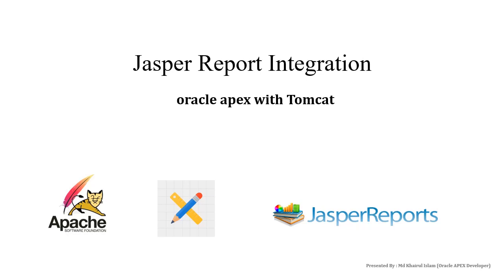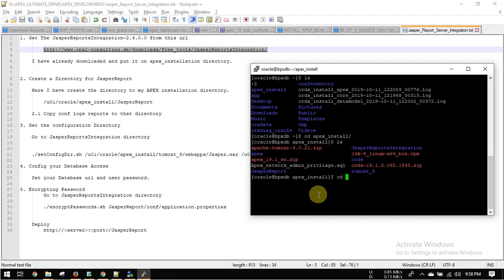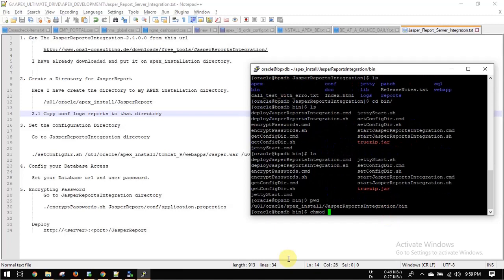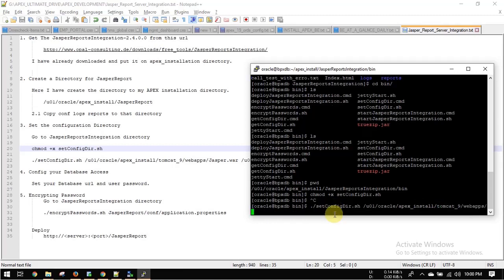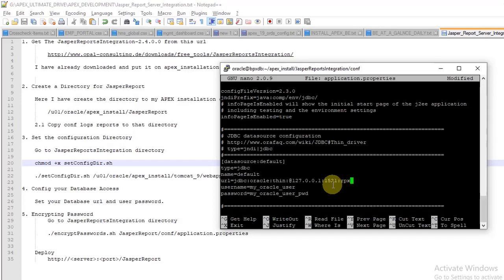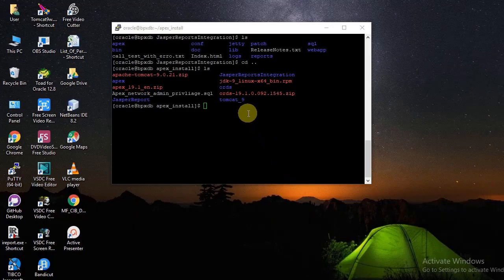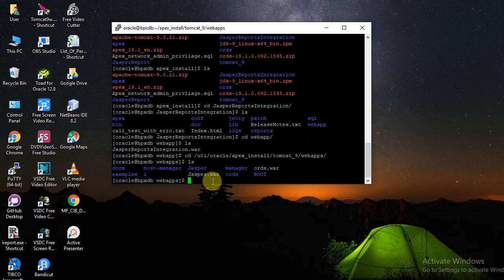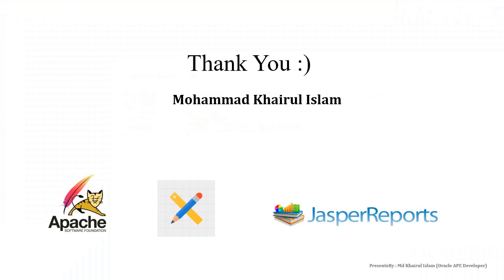How to Integrate Jasper Report with oracle apex (Linux)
Jasper Report Integrate on oracle apex with Tomcat.

Jasper Report is a free tools which you can integrate with Tomcat and Call any type reports from oracle apex application.
Easy Report Development !
Easy Integration !
Easy Call from oracle apex !
Any format (pdf, excel, word) !!!
High Performance.
Highly Customized Report (Simple , Group, Chart , Pivot, Drill and more)